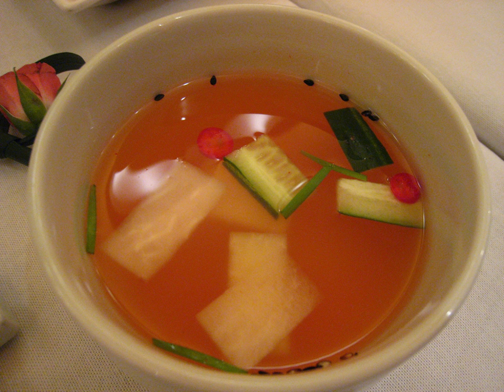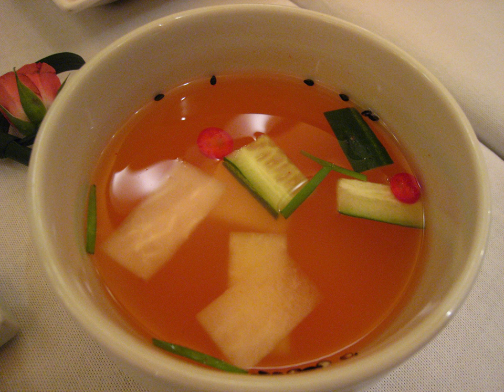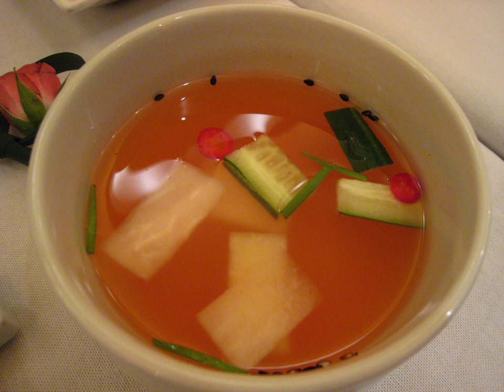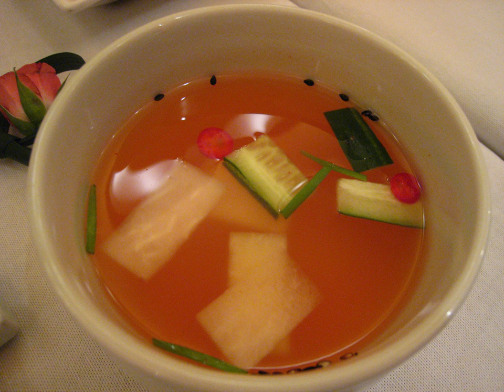Nabak-kimchi | Wikipedia audio article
This is an audio version of the Wikipedia Article:
Nabak-kimchi

00:00:55 undefined

- Socrates

SUMMARY
Nabak-kimchi (나박김치) is a watery kimchi, similar to dongchimi, in Korean cuisine. It is made of thinly sliced Korean radish and napa cabbage (called baechu, hangul 배추, in Korean) into a rectangular shape as main ingredients and salted them with mixed vegetables and spices such as cucumber, scallion, water dropwort (called "minari", 미나리 in Korean), garlic, ginger, red chilies, chili pepper powder, sugar, salt, and water.Nabak gimchi looks similar to dongchimi in form but is commonly consumed during spring and summer, whereas dongchimi is most commonly eaten in winter. Besides, chili pepper powders is added to make nabak kimchi and makes the kimchi color a rose pink unlike the white colored dongchimi.
The term nabak originated from nabaknabak (hangul 나박나박) which is an adverb in Korean language and means "making flattened or slicing thinly".